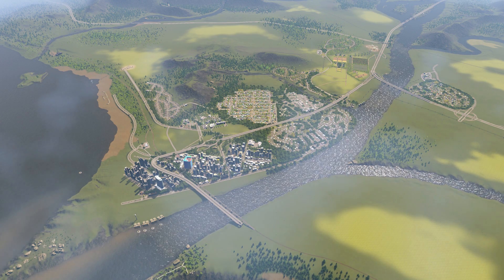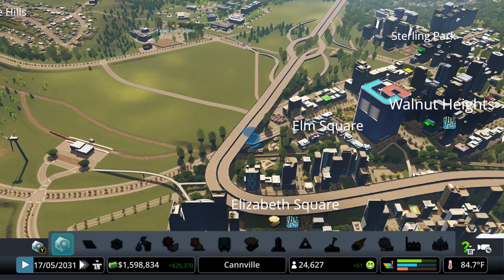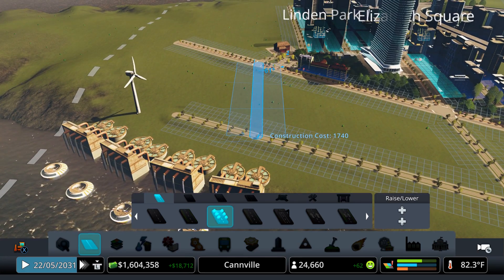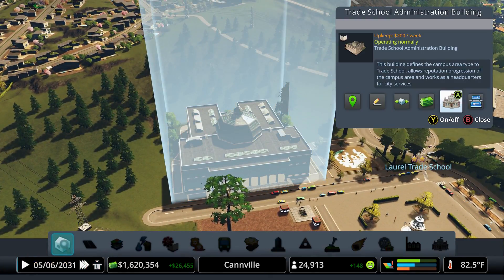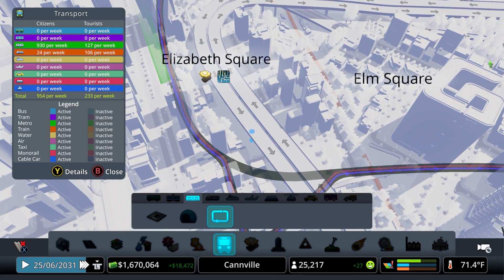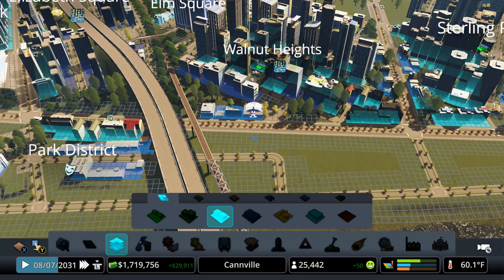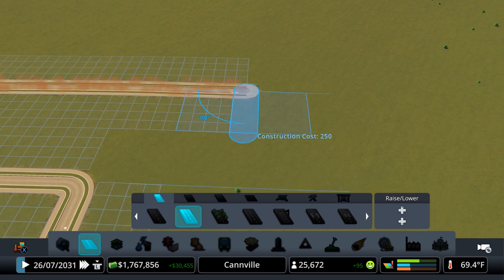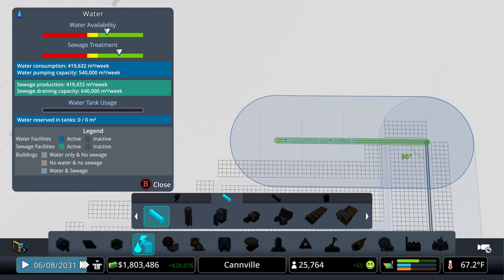Cities Skylines | S3 - E16 | LEISURE (XBOX-PS4)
Hello my name is GraveCinder and I play Cities Skylines for Console(Xbox One/PS4). I do live commentary, how to videos, tips/tricks, and tutorials for this amazing game!
Please SUBSCRIBE to my channel to get updates on your news feed when new videos come out, like the video to help it be spread to other users, and comment with suggestions/tips!

Check out ALL of my videos here and you might find something of interest

- GraveCinder -
CREDITS:
Intro and Outro from Panzoid

Time Lapse Music and Other Music by Various Creators from FreeSound.org

Custom Thumbnails created with Canva.com